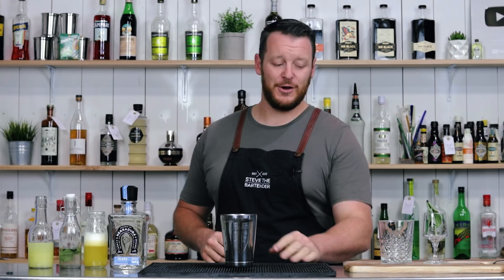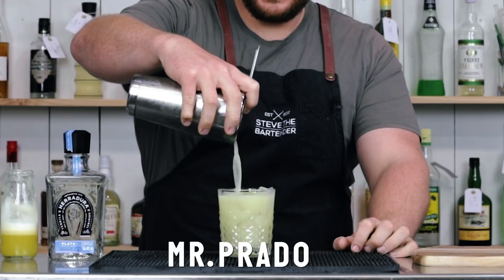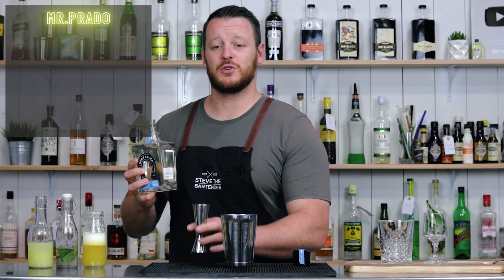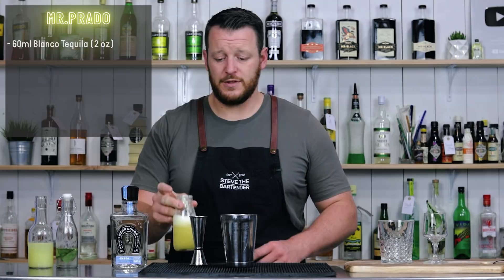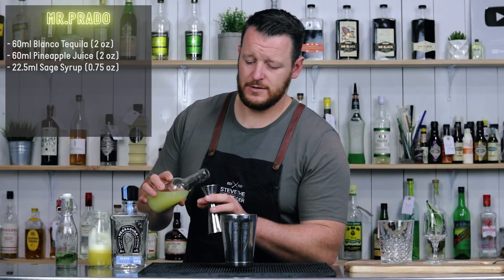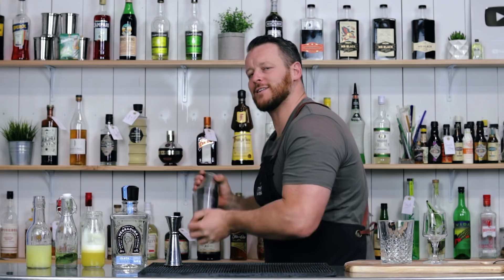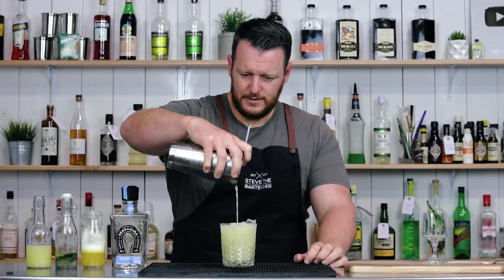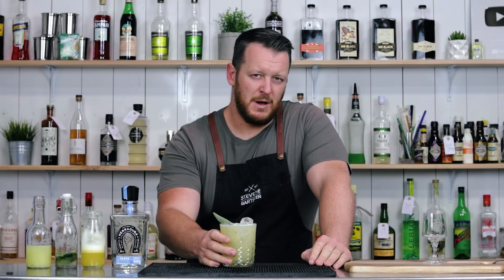Pineapple & Sage Margarita - aka Mr Prado!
Mr Prado is reminiscent of a margarita - a Pineapple Sage Margarita to be more specific. Although the acidity is lowered in comparison due to the addition of fresh pineapple juice. It's a tropical variation of a margarita with hints of earthiness brought by the sage syrup.

INGREDIENTS
- 60 ml Blanco Tequila
- 60 ml Pineapple Juice
- 22.5 ml Sage Syrup
- 22.5 ml Lime Juice

Optionally, gently muddle the sage and use agave and/or triple sec in place of the syrup.